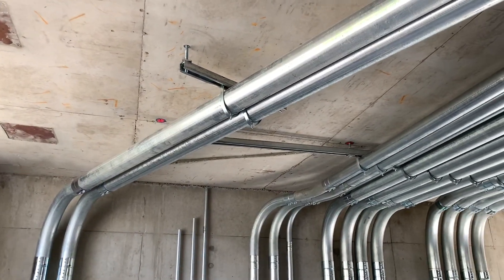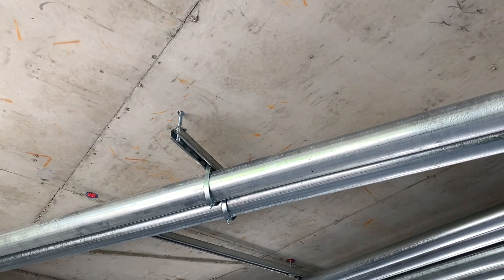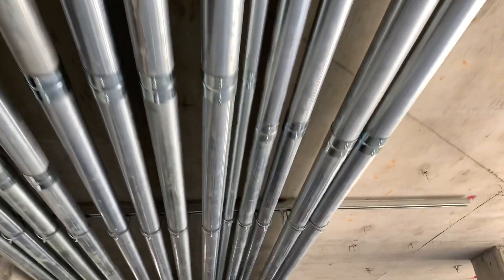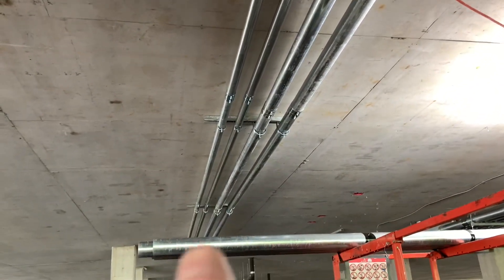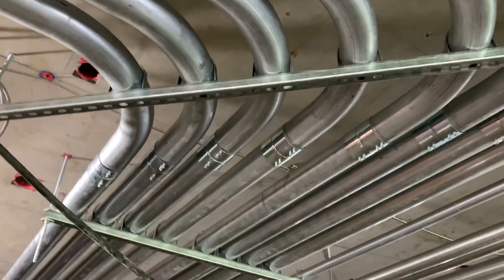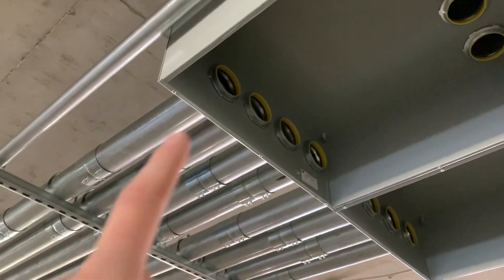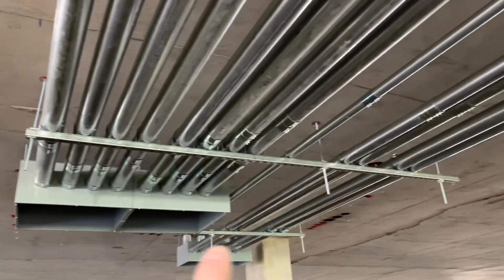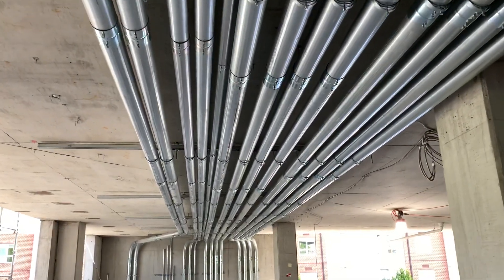Today As An Electrician: THE RACK IS FINALLY DONE!...Almost